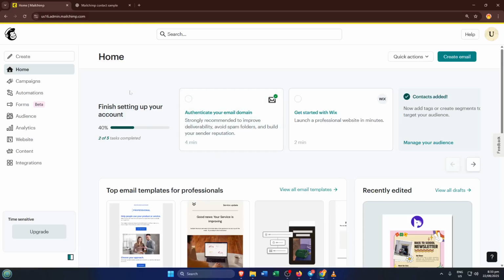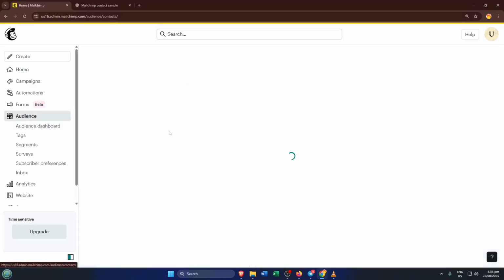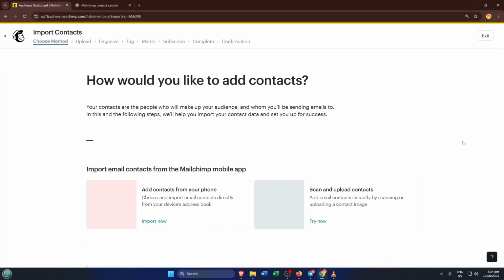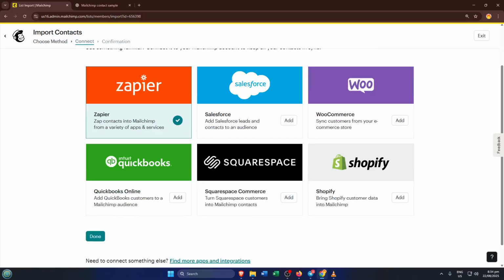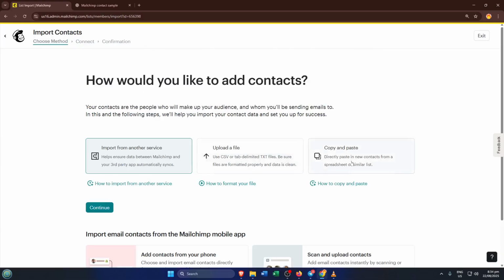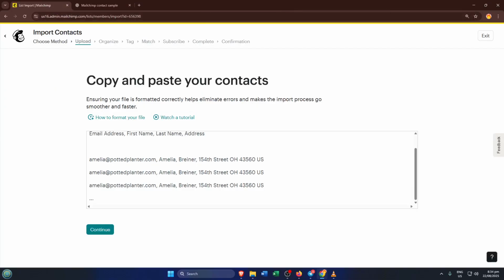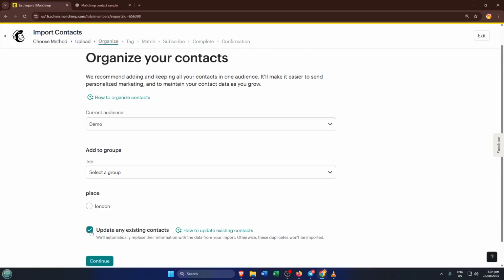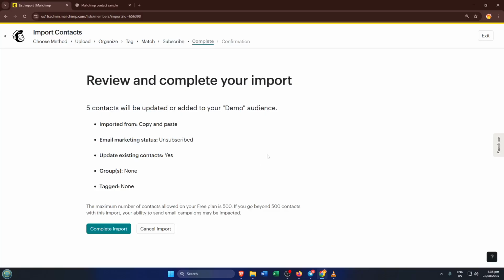How To Add A New List In Mailchimp (Straightforward Guide)(2026 Method)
Learn step-by-step how to add a new list (audience) in Mailchimp with this easy tutorial! Whether you're using Mailchimp on the web or desktop, this guide covers everything you need to get started organizing your subscribers.

Features covered include setting up list details, customizing signup forms, privacy tips, and platform compatibility (Mailchimp web and desktop). Perfect for beginners and marketers wanting to streamline their email marketing efforts.